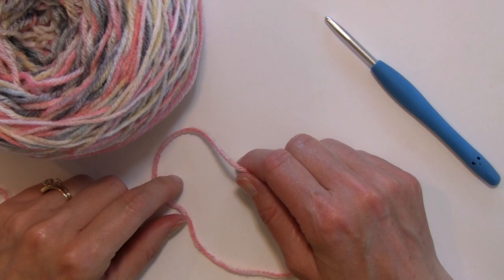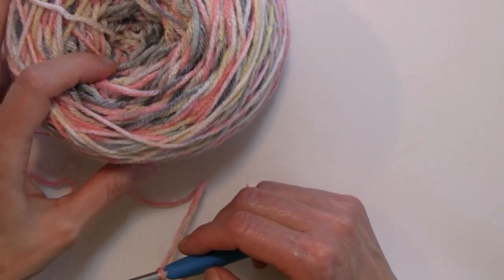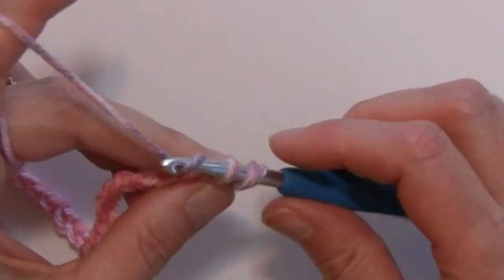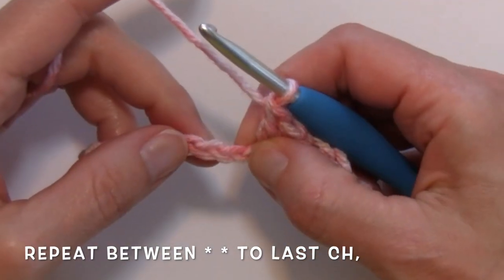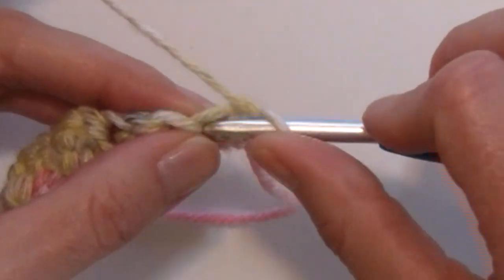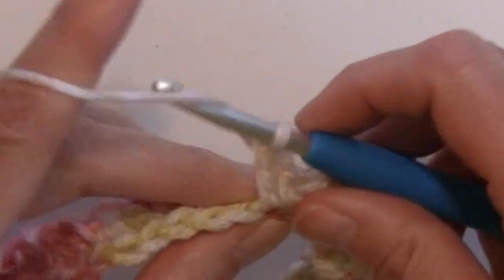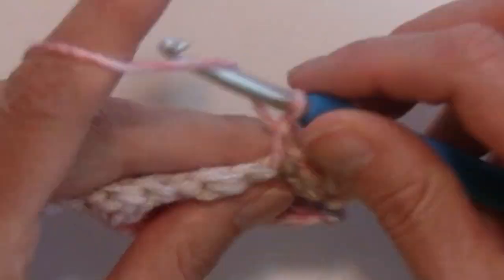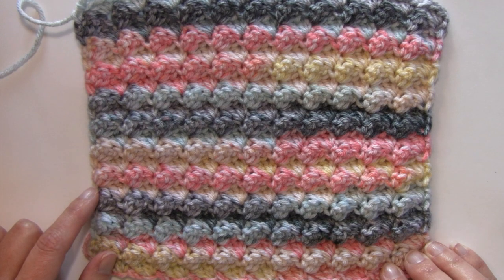Sedge Crochet Stitch Tutorial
Link to Nana's Crafty Home home of many free crochet patterns and tutorials

Learn the Sedge Crochet Stitch with this complete video tutorial!  A simple and easy stitch pattern with just single and double crochets featuring a 1 row repeat!  Beautifully textured and perfect for so many different projects!  This stitch tutorial is #9 in the Autumn Rhapsody Blanket Stitch Tutorial Series.  However, you can take this stitch to so many different projects -- baskets, bags, scarves, hats and so much more!